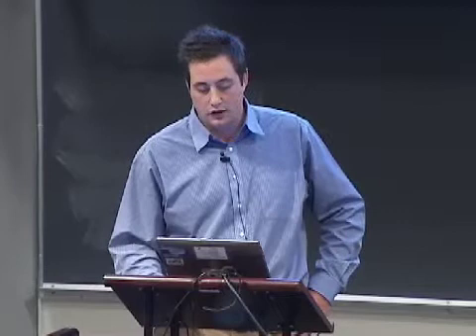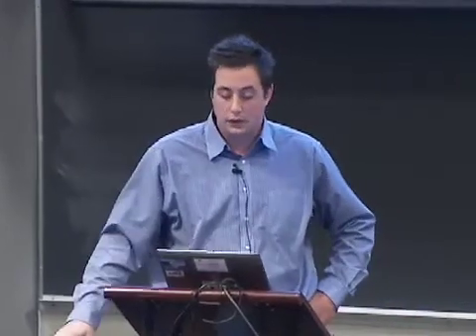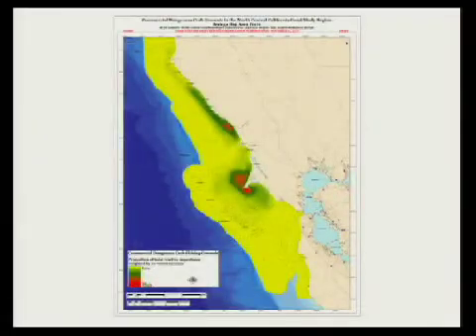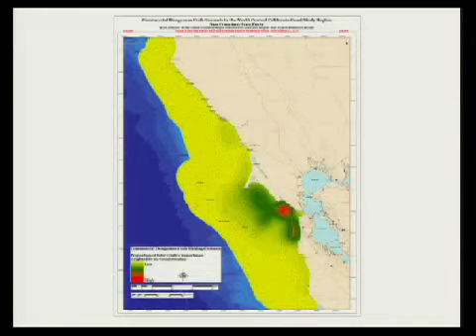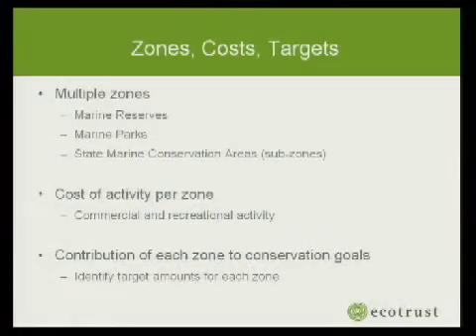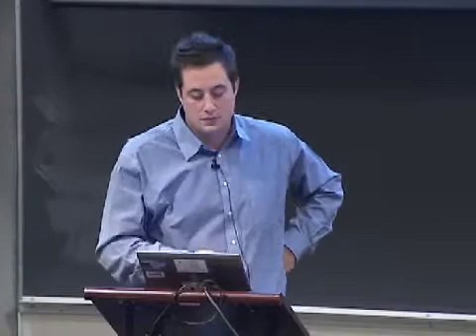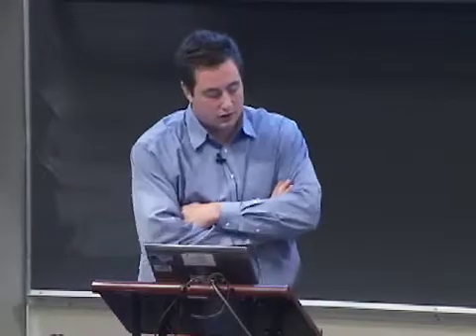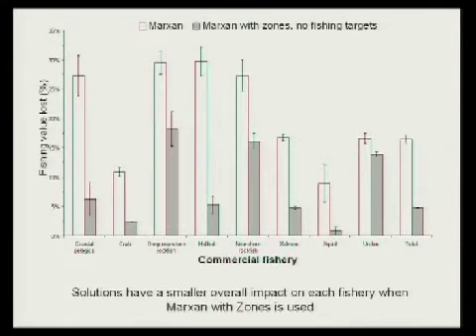3 (of 8) Marxan with Zones Jan 15, 2010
Speaker: Charles Steinback

SFU Harbour Centre, Vancouver, BC